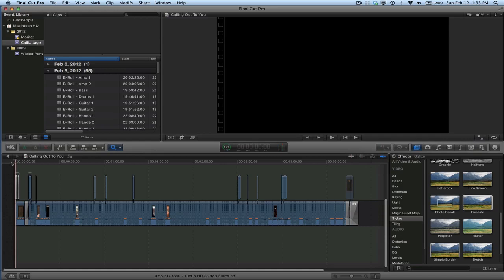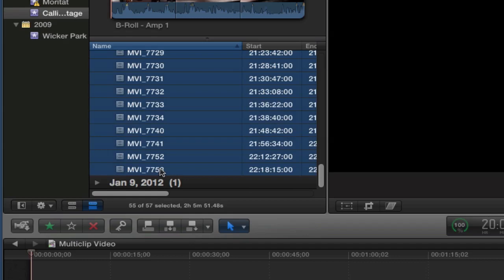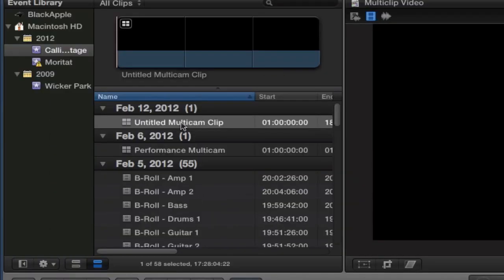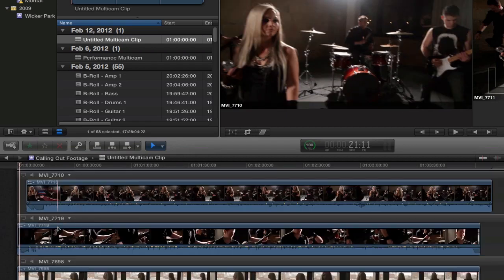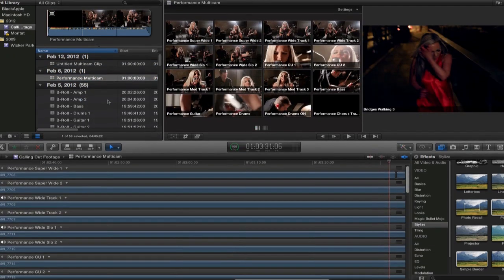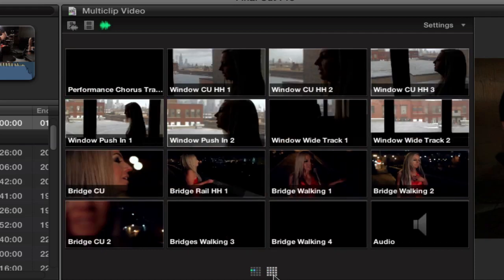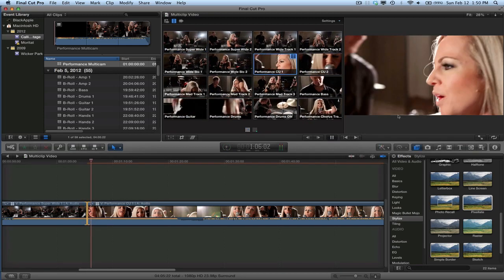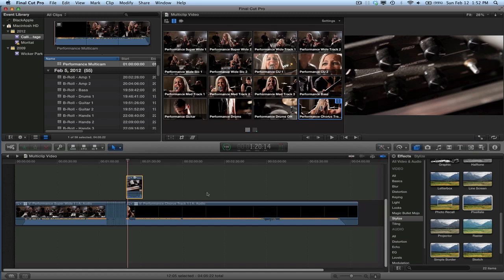Final Cut Pro X (FCPX) True Multicam - Music Video Tutorial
This is a workflow tutorial for editing a music video with 32 tracks (31 camera angles and 1 audio track) using the new Final Cut Pro X Multicam feature in version 10.0.3.  This will show you how to prepare your video files for multicam playback, create the multiclip, manually sync and adjust your angles and finally edit the video.

This tutorial explains the true multicam feature that was added in version 10.0.3 and allows you to play and edit in realtime without manually cutting your clips.